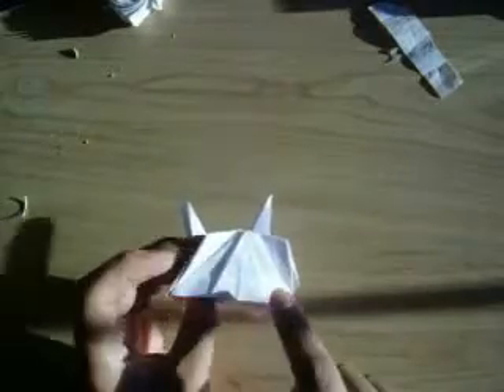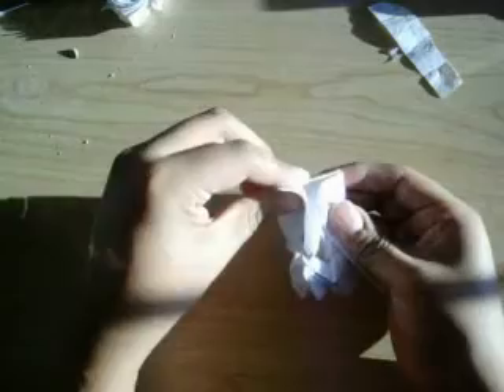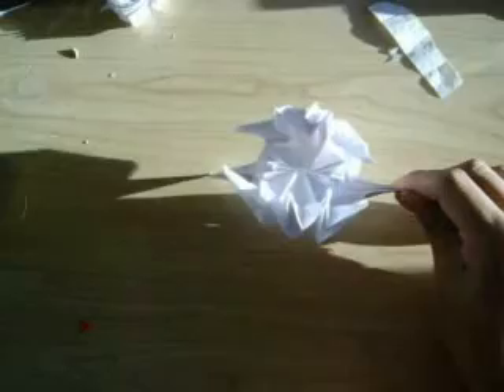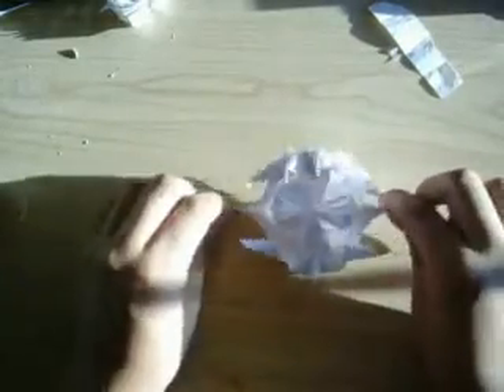How to make the origami venus fly trap part three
also still venus fly trap